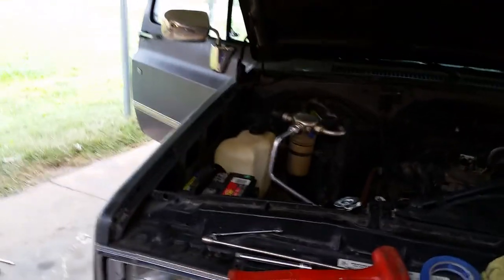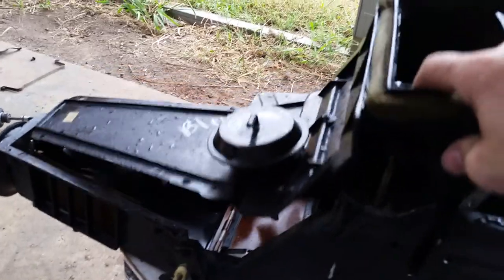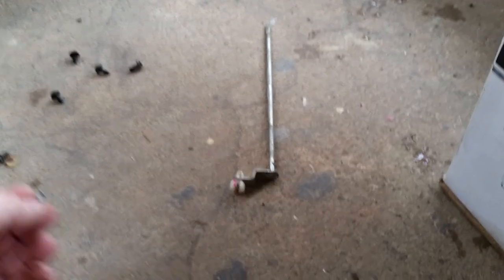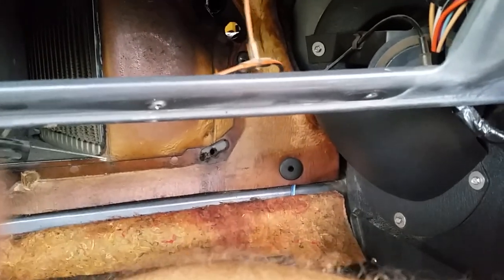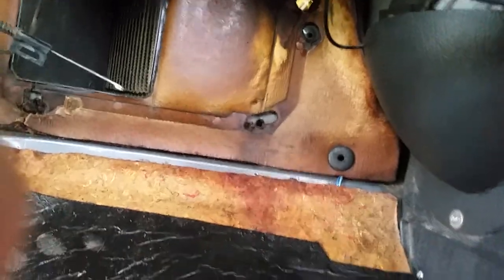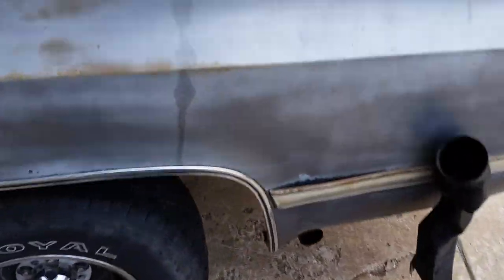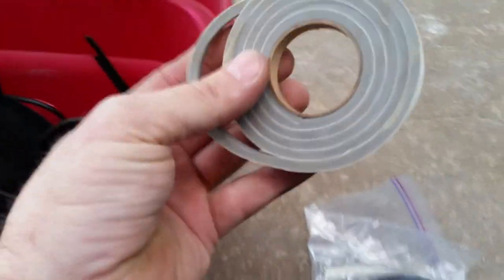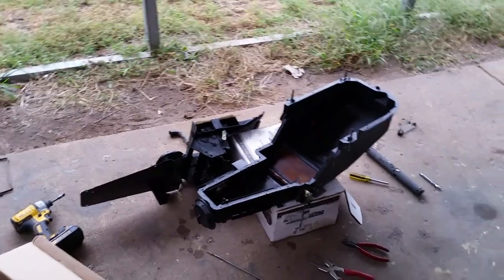Square body heater core replacement tips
It's a time consuming job and it sucks. Replacing my heater core on my 1987 GMC Sierra square body truck. Same as C 10 WITH AIR CONDITIONING.